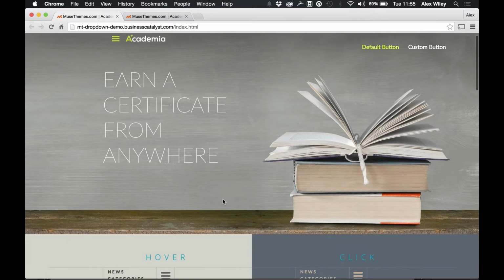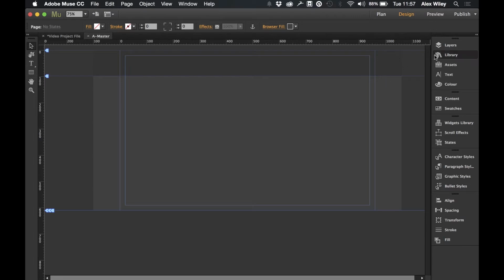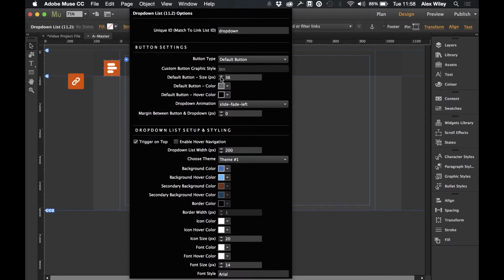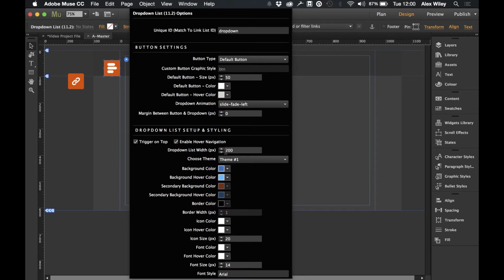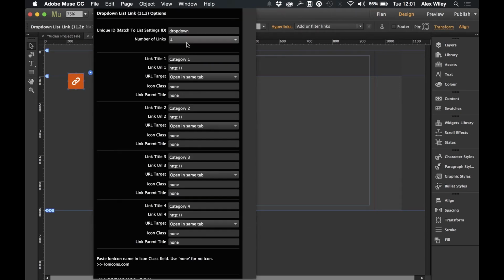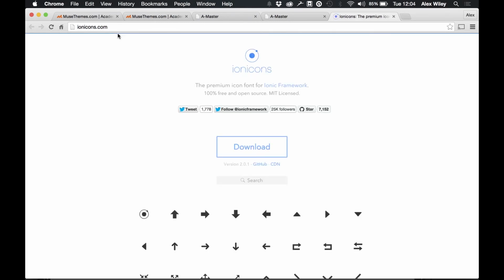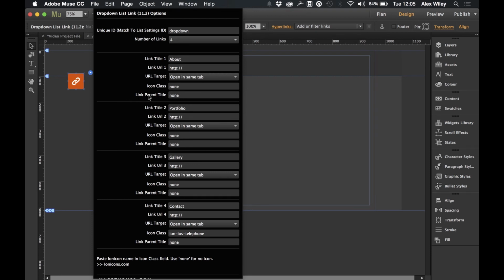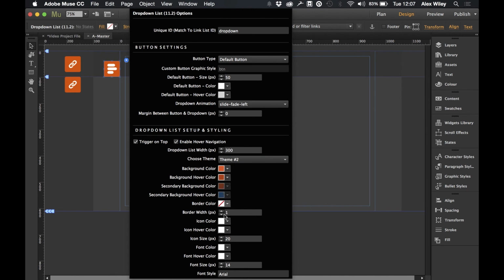Dropdown List Widget | Tutorial by MuseThemes.com